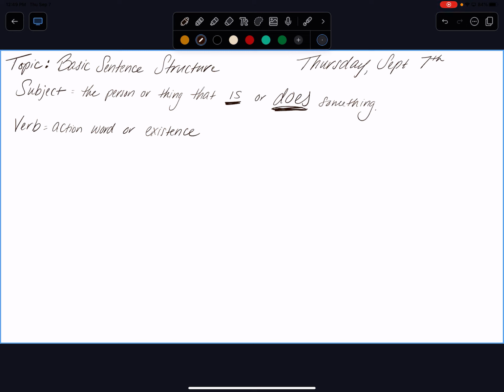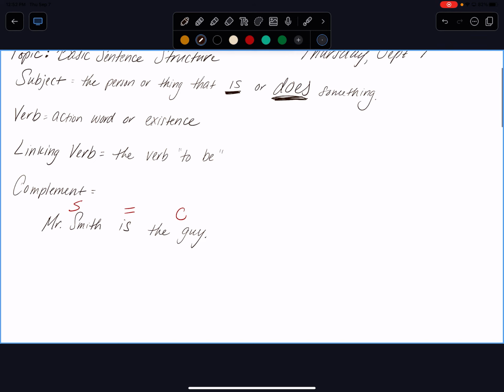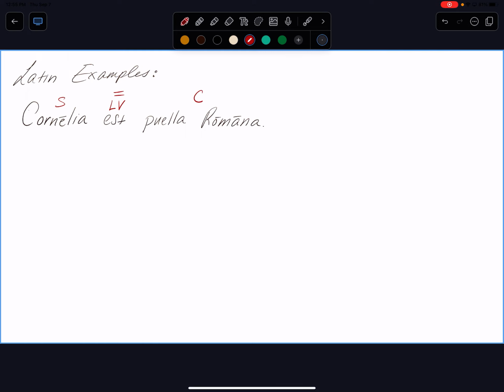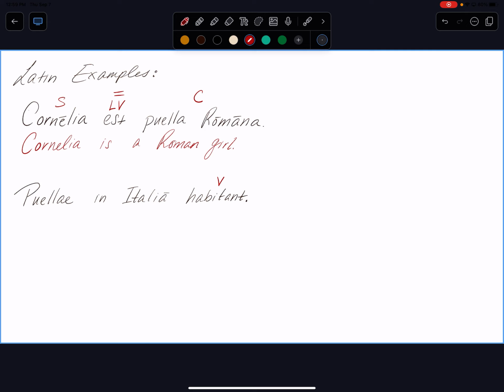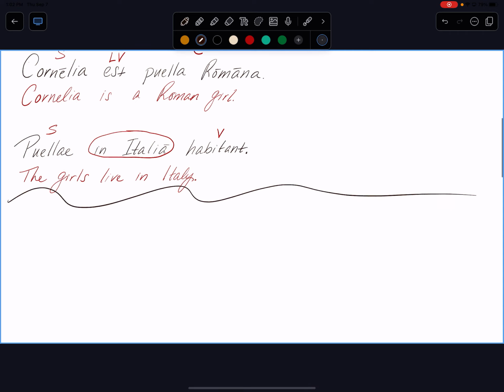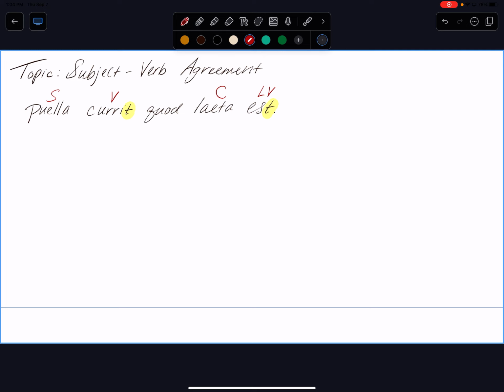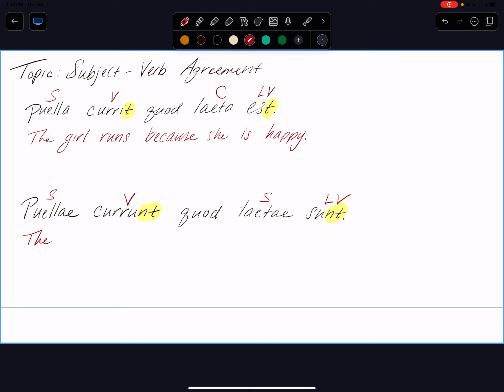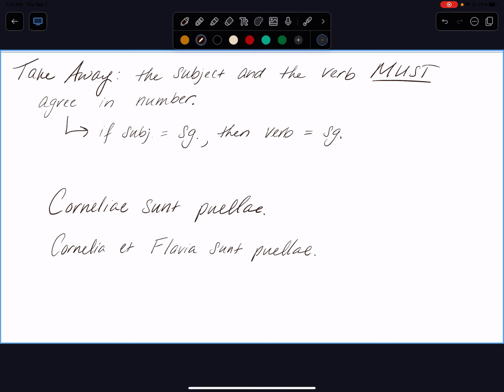Latin I. Chapter 2 Grammar Lesson. Basic Latin Sentence Structure